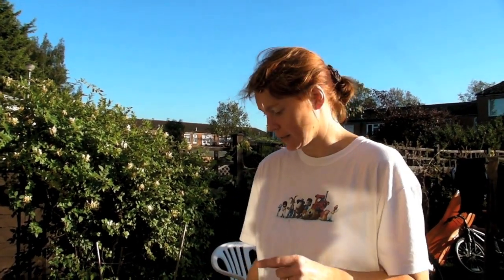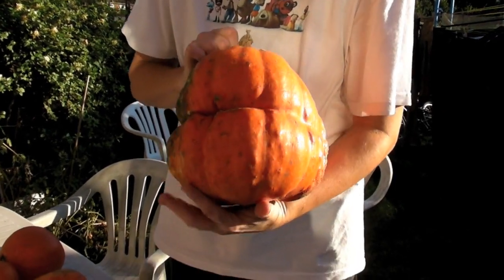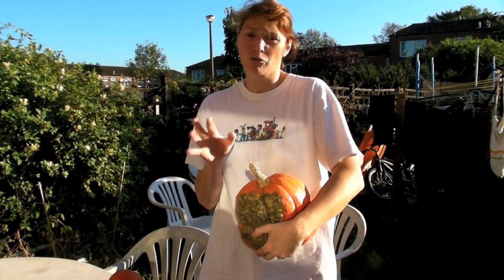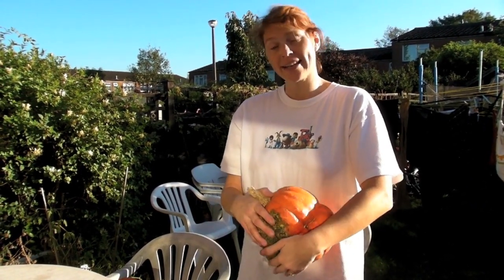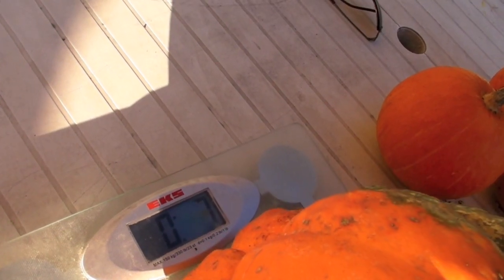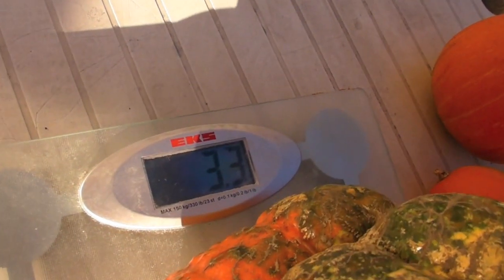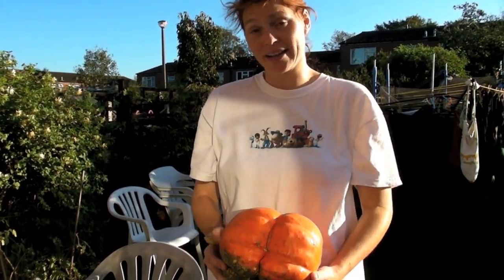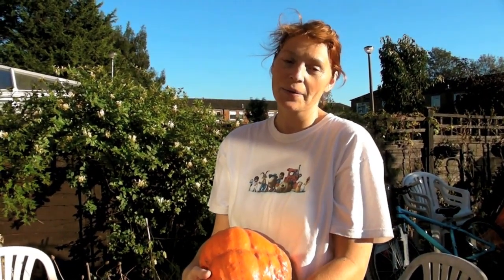Not-so-giant Atlantic giants - Claire's Allotment part 155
So just how big did my Atlantic Giant Pumpkin get?

The answer is... not very...